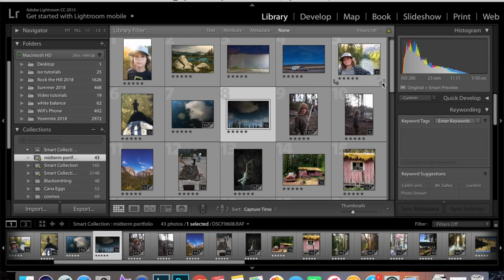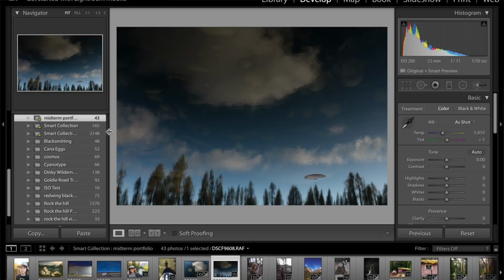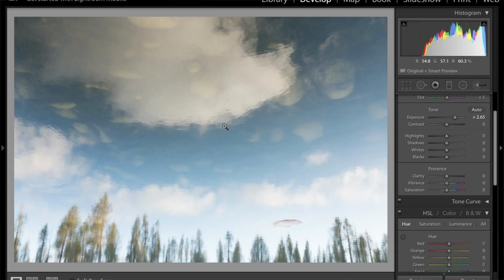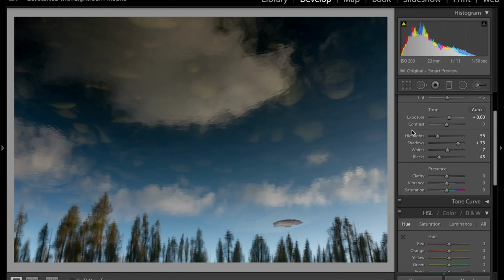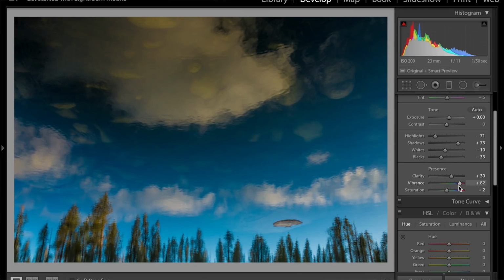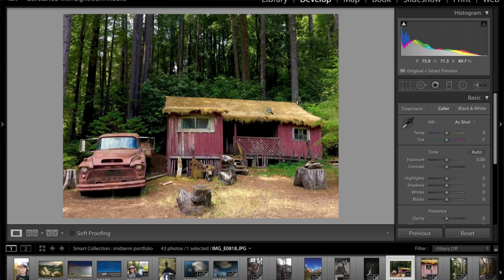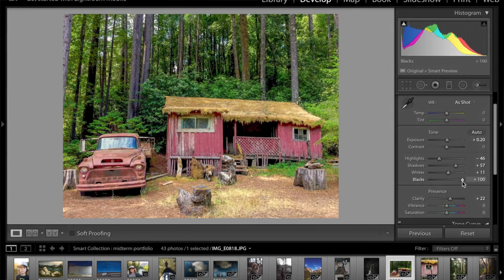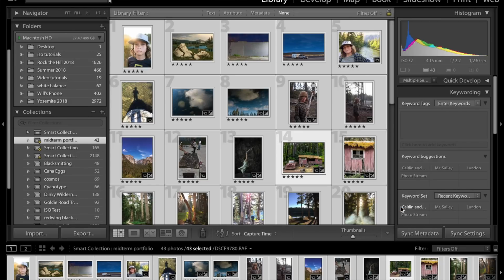Enhancing Photos in Lightroom's Basic Panel